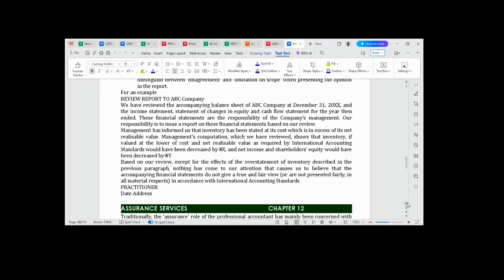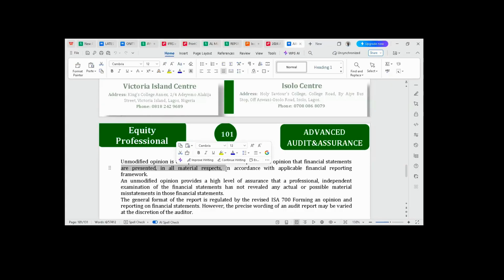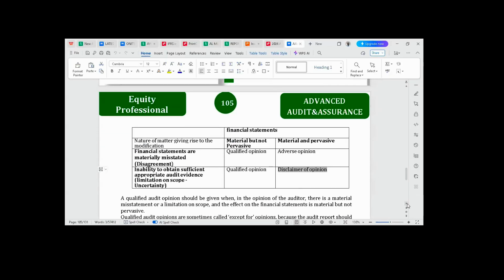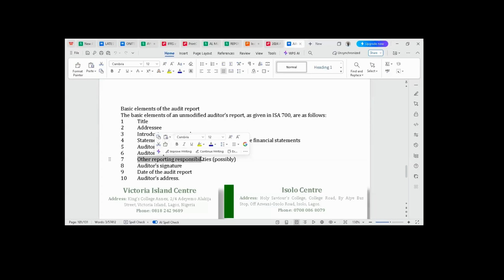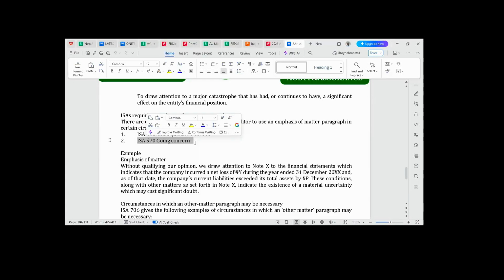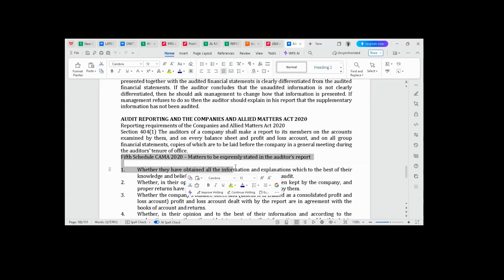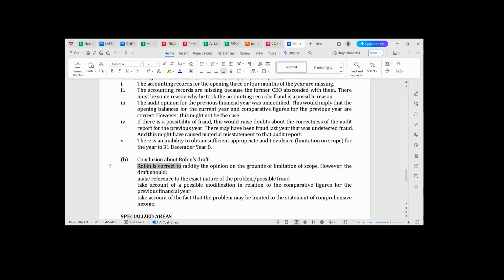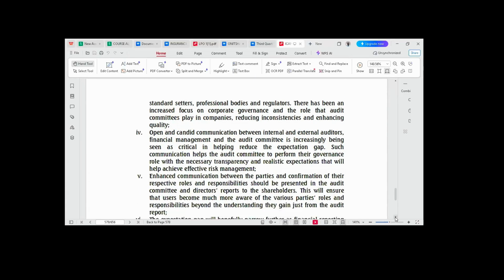AAA: Class 20 Reporting